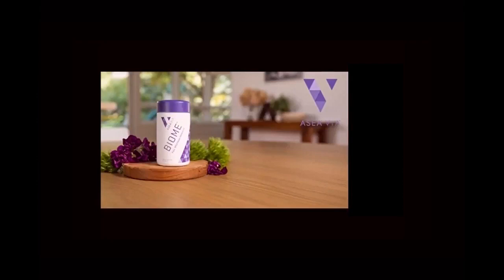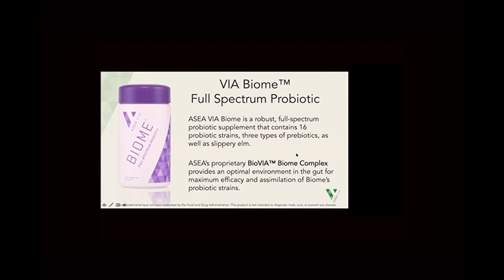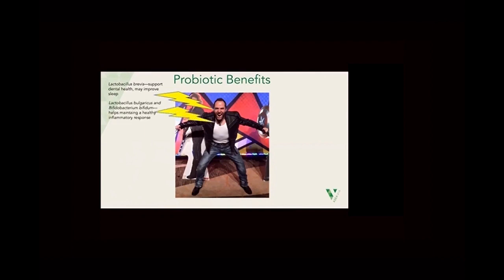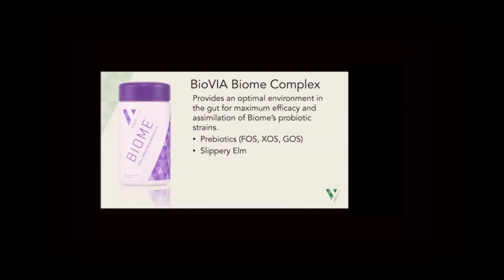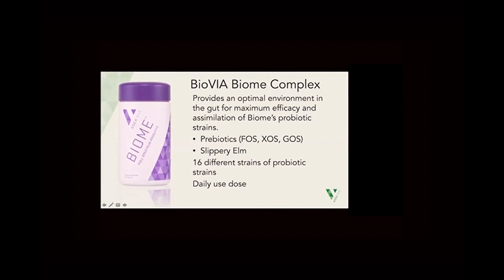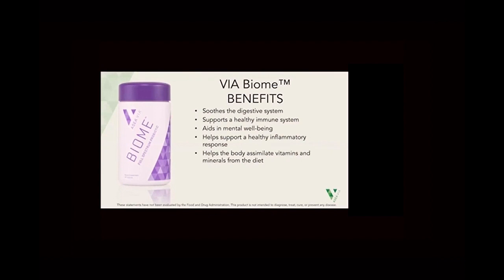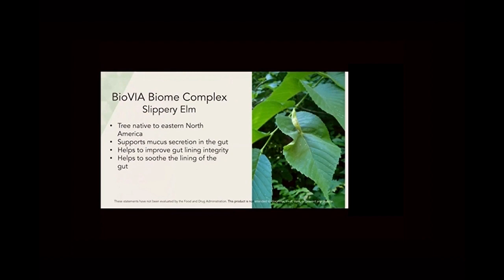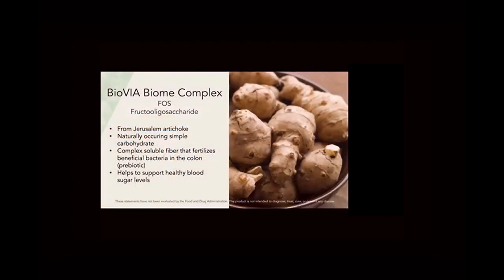ASEA VIA Biome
Key Features
› Works synergistically with ASEA REDOX
› Contains 16 unique probiotic strains for maximum benefit
› Includes ASEA’s proprietary BioVIA™ Biome™
Complex, an exclusive blend of prebiotics and
the herb slippery elm, which provide an optimal
environment for VIA Biome’s diverse probiotic mix
› 100% vegan
› Non-GMO
› Gluten-free
› 100% plant cellulose capsules
› Does not contain dairy, egg, fish, shellfish, tree
nuts, wheat (gluten), peanuts, or soy

Benefits
› Works synergistically
with ASEA REDOX
› Soothes the digestive system*
› Supports a healthy immune system*
› Aids in mental wellbeing*
› Helps support a healthy
inflammatory response*
› Helps the body assimilate vitamins
and minerals from the diet*
› Supports healthy
response to stress*
› Helps the body maintain
healthy lipid levels
› Supports a healthy metabolism and
healthy BMI (body mass index)*